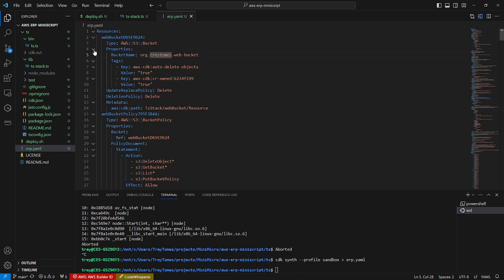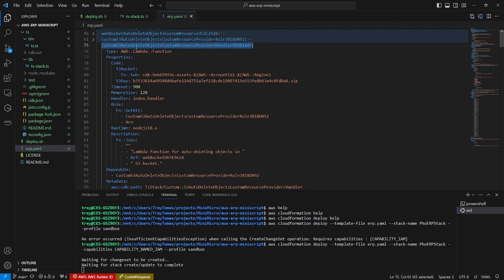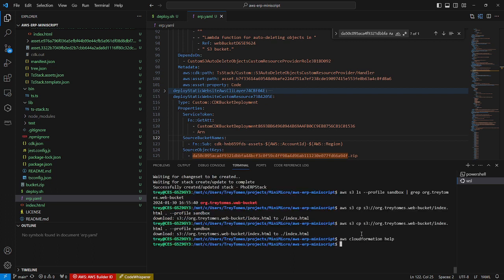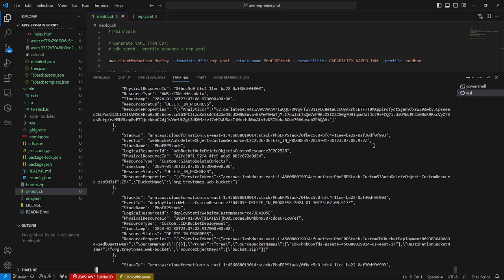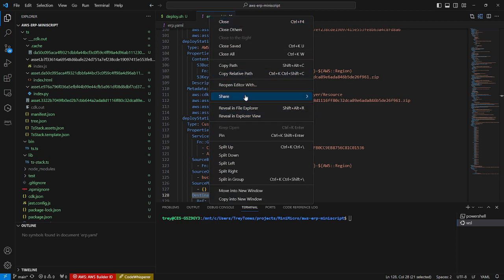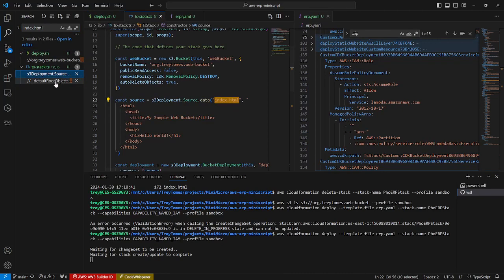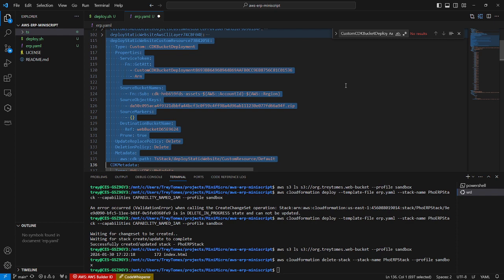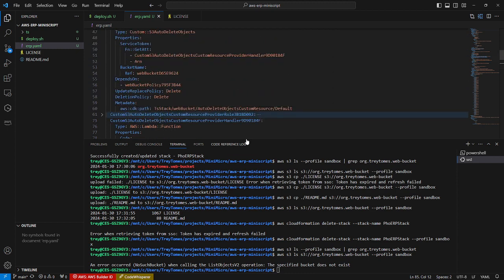From YAML to CloudFormation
We're back in the YAML today.  Beginning with the YAML output file describing our little bit of infrastructure from last week, we'll be working out what it takes to upload to CloudFormation directly.

There's some neat details in here that I learned about how the CDK "deploys" to S3 buckets.